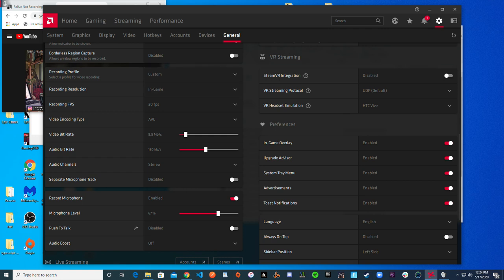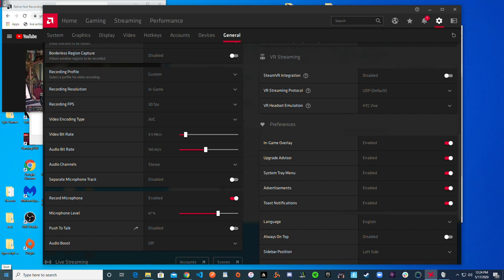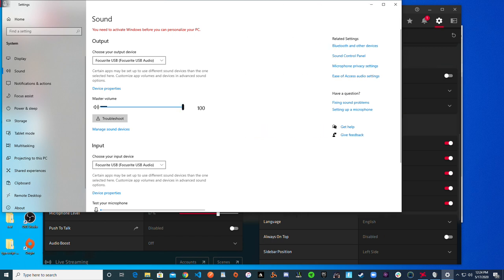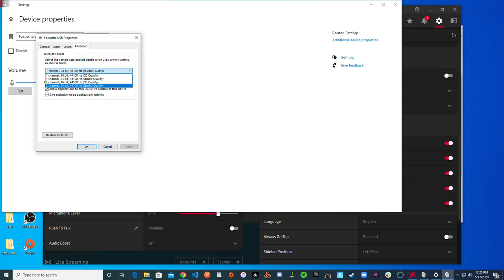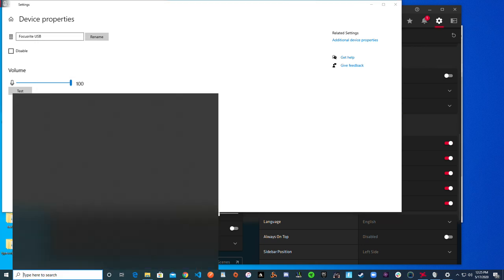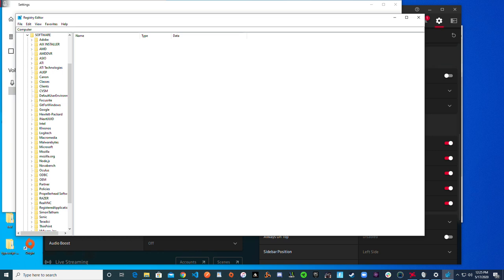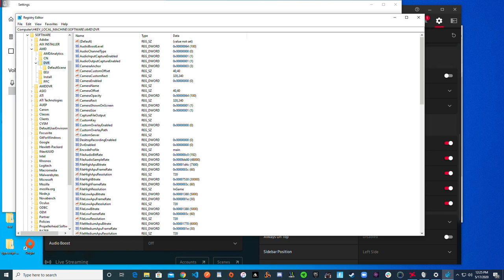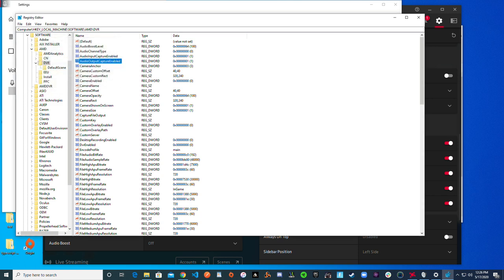How to fix AMD ReLive not Recording Desktop and Microphone Audio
If you are using an interface, you will want to have your audio channel settings set to 'stereo' in the global settings.
- Also in your Desktop sound settings. You will want to make sure your input is set to 1 channel.
- Run Registry Editor as administrator
-  Traverse to computer\HKEY_LOCAL_MACHINE\SOFTWARE\AMD\DVR
-  Set 'AudioInputCaptureEnabled' to 1
- Set 'AudioOutputCaptureEnabled' to 1
- Restart computer and should be good to go!